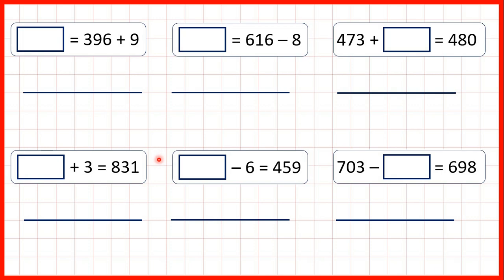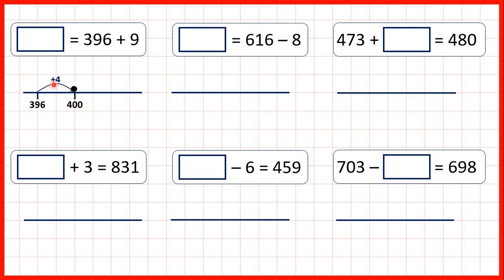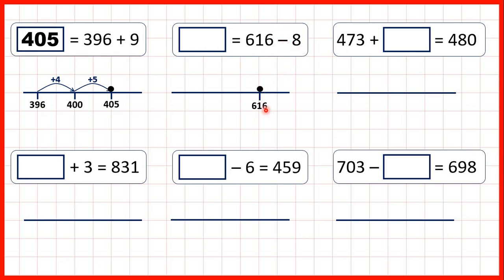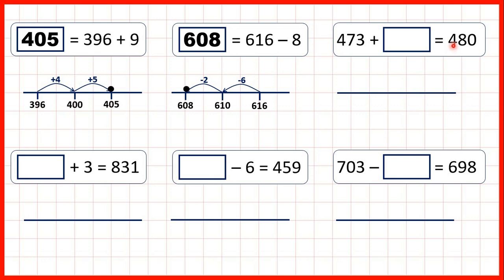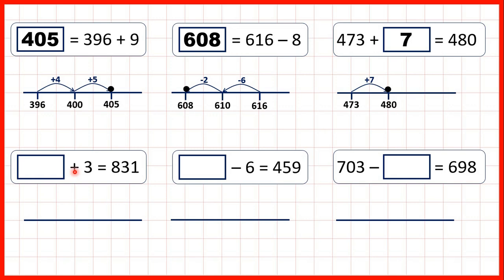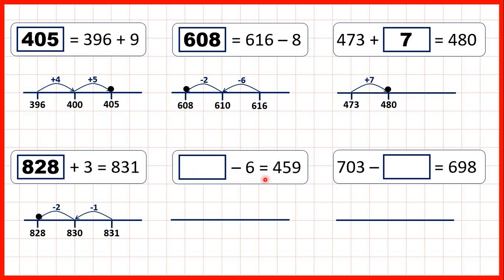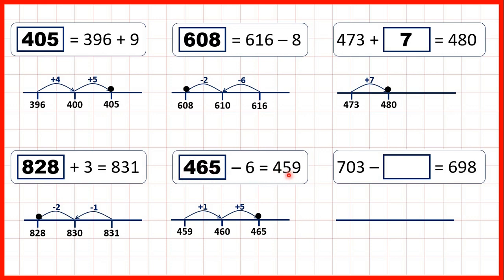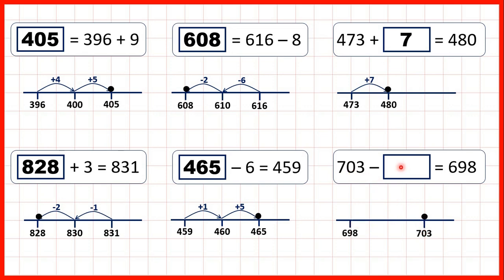Solve missing number problems for addition and subtraction of ones | Year 3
Solve missing number problems for addition and subtraction of ones with three-digit numbers | Subtraction | Year 3